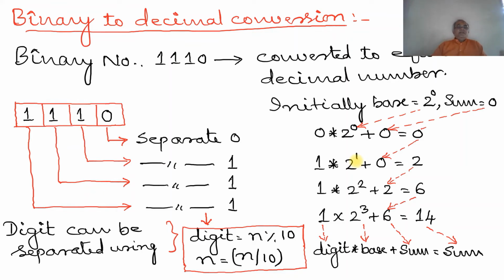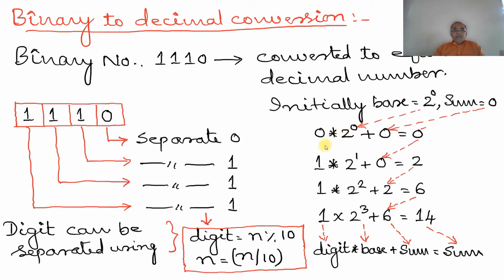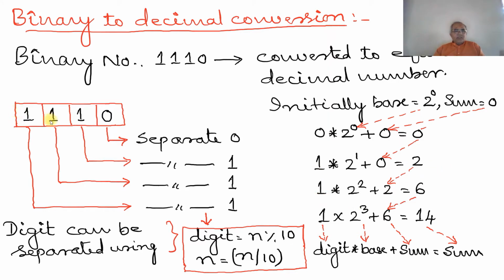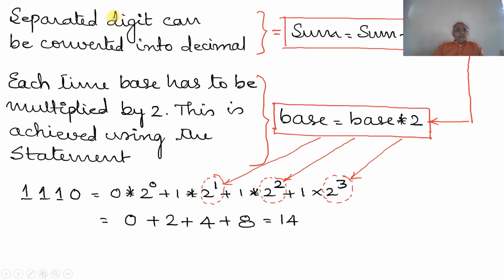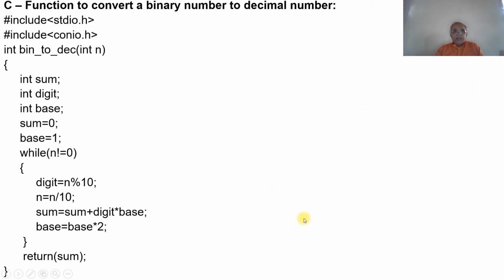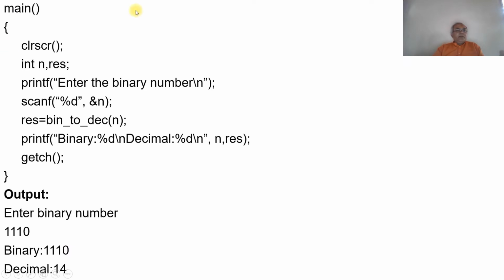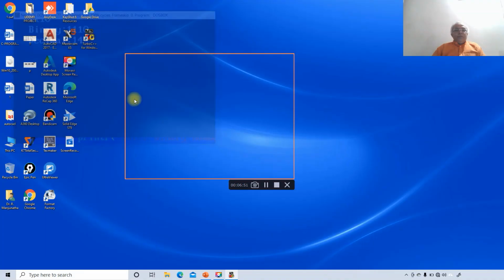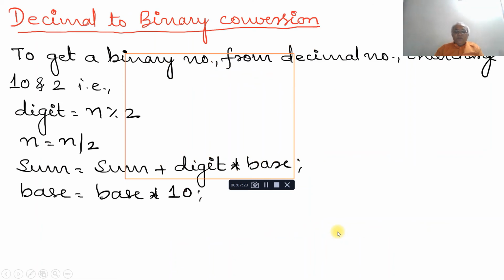24 BIN DEC